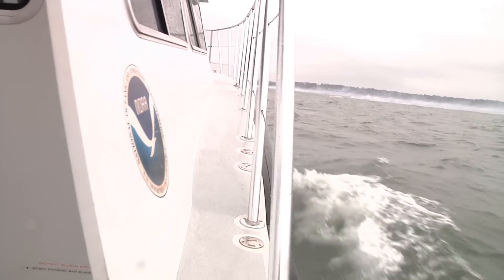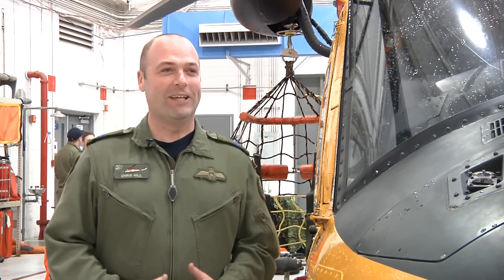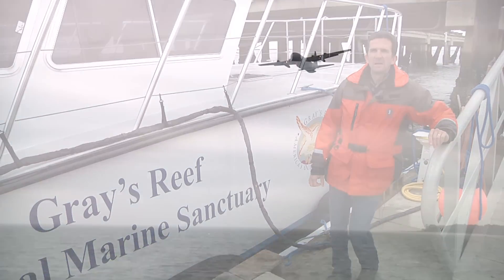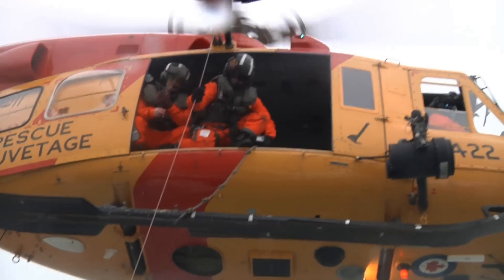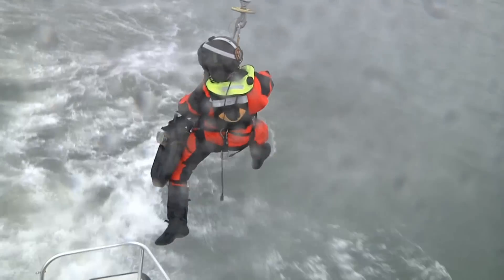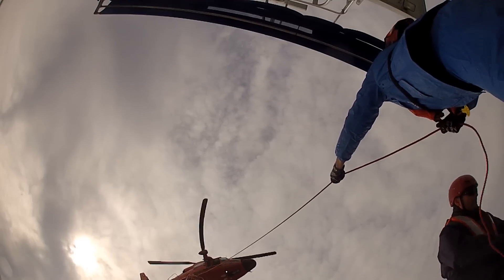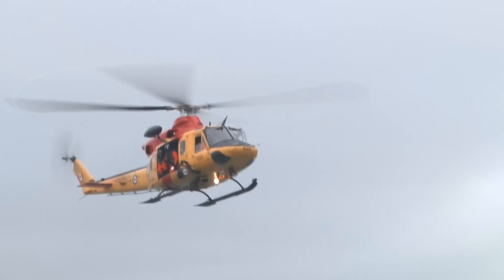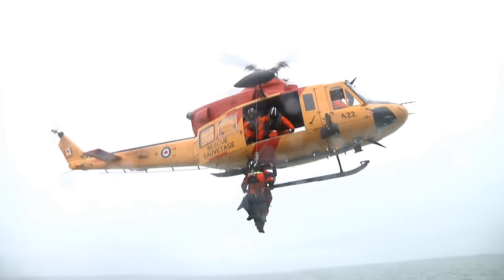Canadian Coast Guard in Georgia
In February and March 2013, helicopters and rescue swimmers from Canada traveled all the way to southeast Georgia to train for rescues at sea.  This allowed the Canadians the opportunity to escape the bitter cold at home and train in warmer waters with their American colleagues.  Training partners included aviators from Coast Guard Air Station Savannah and research vessels from Gray's Reef National Marine Sanctuary off the Georgia coast.

Military Reporter Michael Jordan's news report on the training aired on WSAV-TV 3/NBC in Savannah.